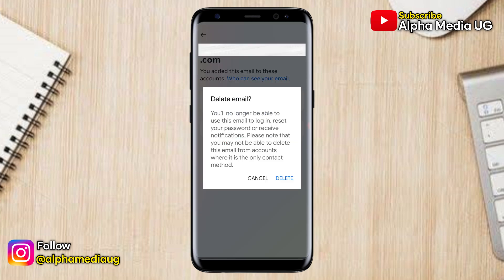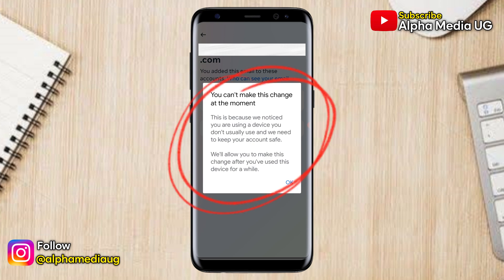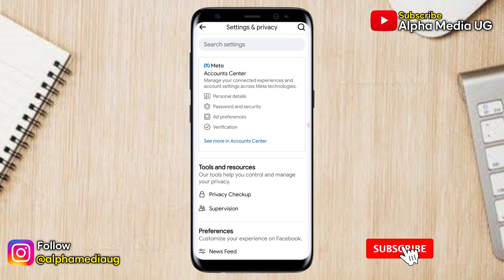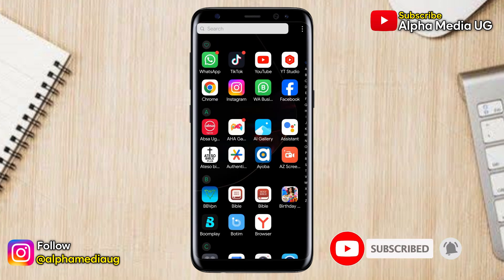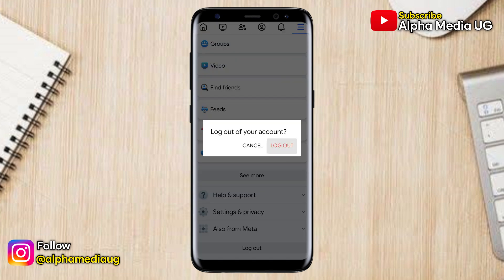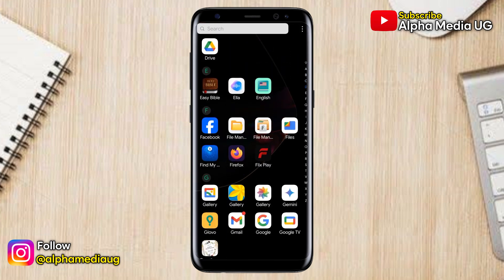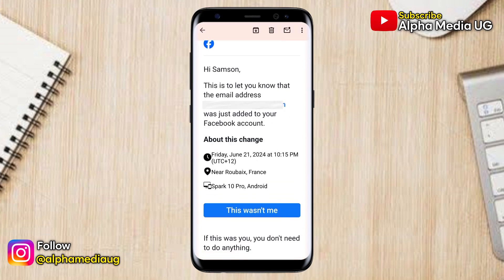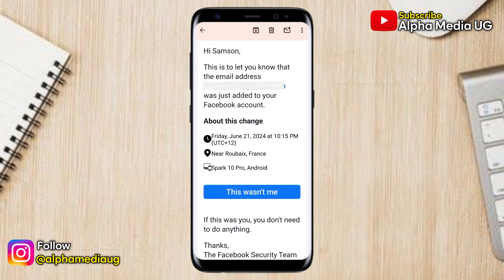How to Remove Gmail on Facebook Gmail Remove Problem | You can't make this change at the moment Fb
I'll show how to remove gmail from facebook for you can't make this change at the moment searched as how to remove phone number from facebook. This is also searched as how to delete number in facebook, facebook you can't make this change at the moment and how to remove number from facebook.

Related queries include:
how to remove phone number from facebook
Why does my Facebook say you can't make this change at the moment?